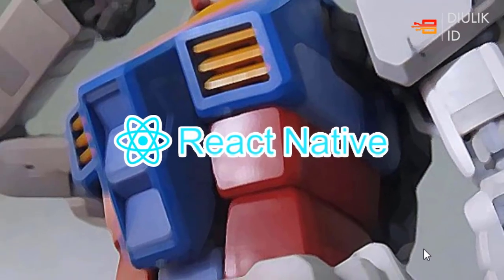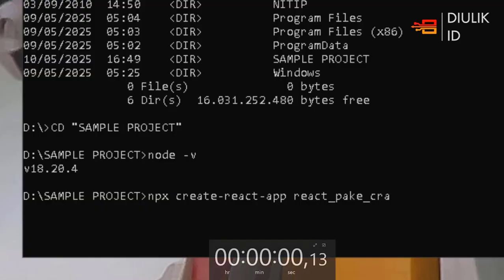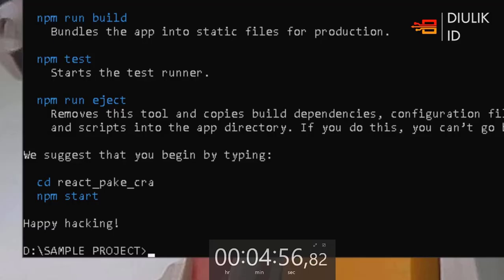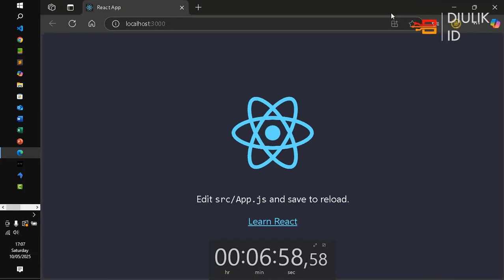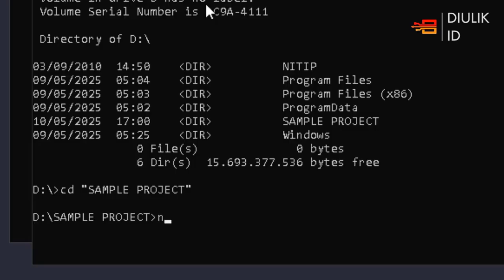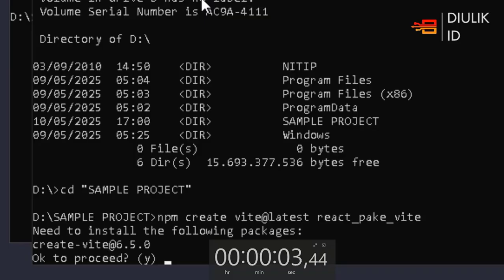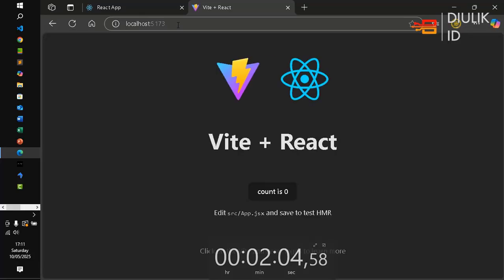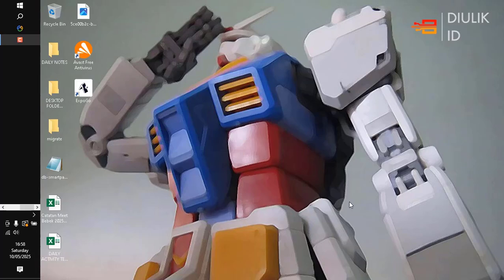TUTORIAL - React JS Project: Create with CRA vs Vite – Which One Is Better?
This video contains a tutorial on how to start a React JS project, either using CRA (Create React App) or Vite.

For those who haven't installed Node.js yet, don't forget to install it first.